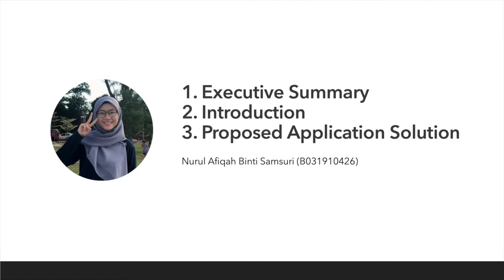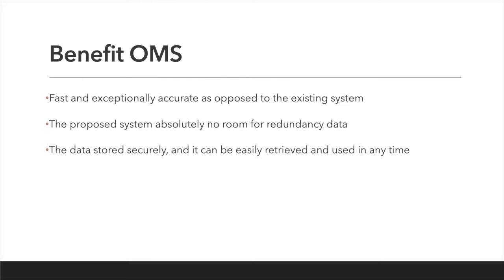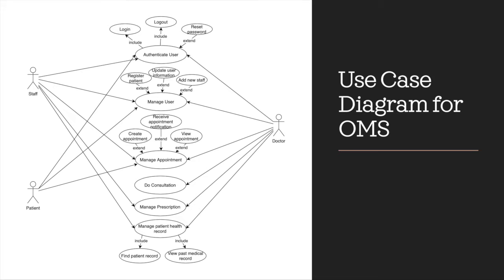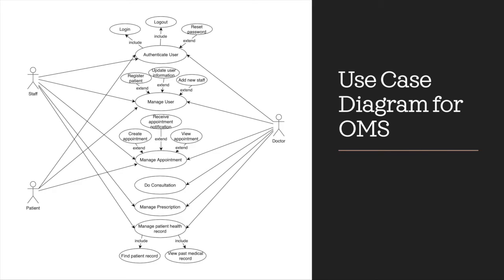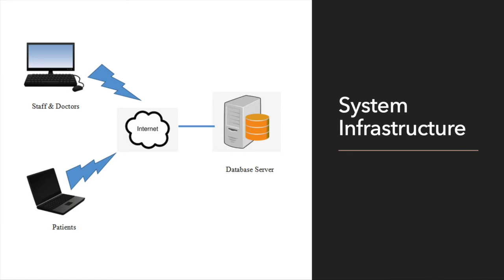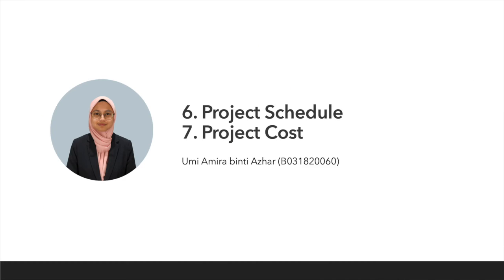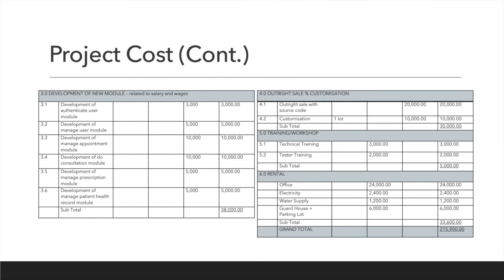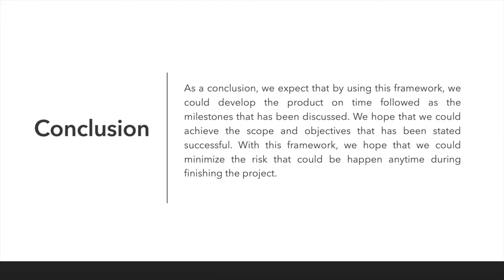BITP 3223 SOFTWARE PROJECT MANAGEMENT (Ophthalmologist Medical System)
This video is to fulfil the submission for BITP 3223 Software Project Management.
Group members:
UMI AMIRA BINTI AZHAR (B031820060)
NUR ATHIRAH BINTI SHUHAIDI (B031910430)
NURUL AFIQAH BINTI SAMSURI (B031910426)
MUHAMMAD AFIF SYAKIR BIN RAZALI (B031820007)